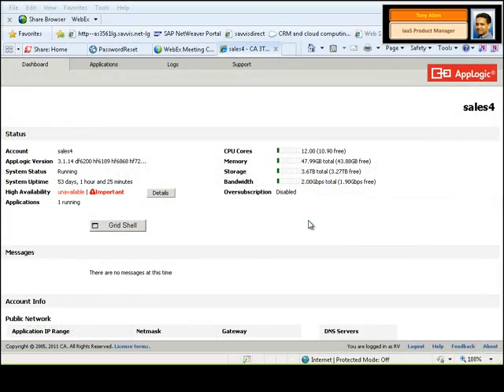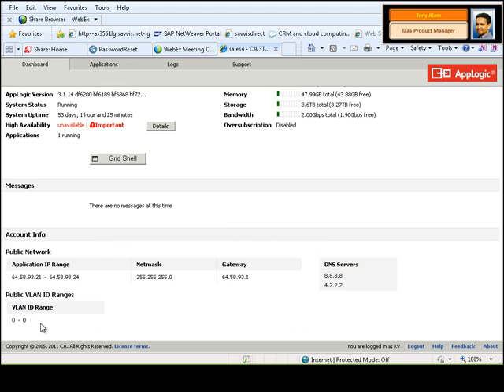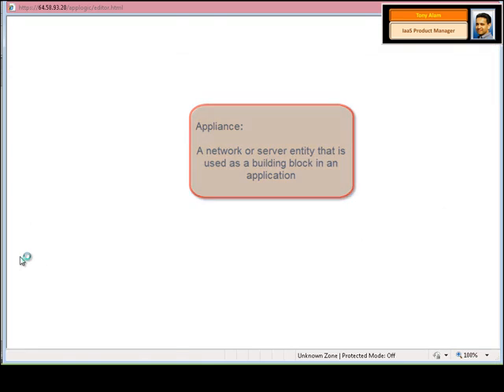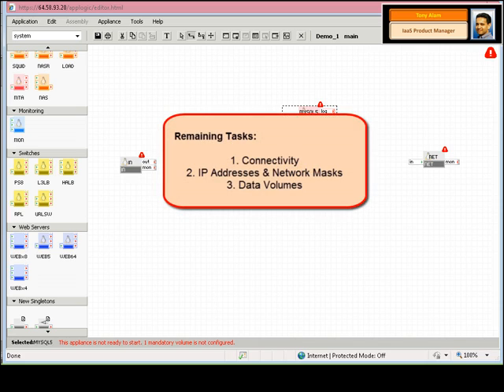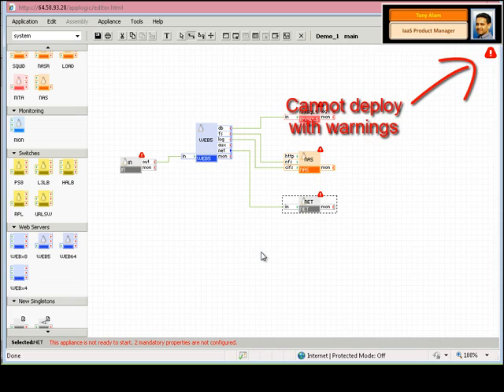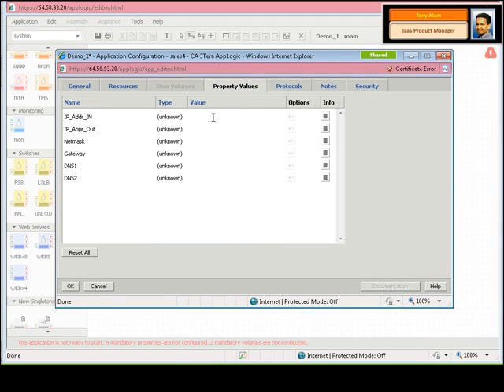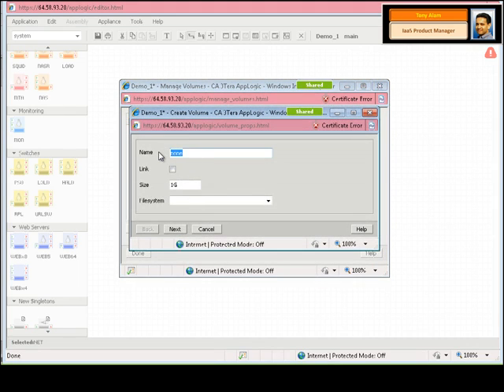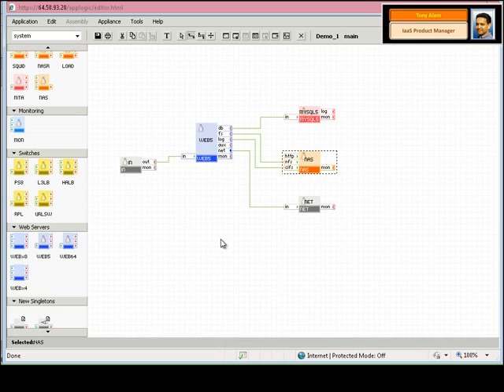savvisdirect - AppGrid - Setting up an n-tier web site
For many businesses, the flexibility and scalability of Cloud Computing has been a boon to productivity, efficiency and innovation.  However, the shared hardware that is inherent to the public cloud has led to security and performance issues. Enter the Private Cloud, which has all the power and flexibility inherent in the public cloud (due to virtualization) with none of the security and performance issues (due to dedicated hardware).  AppGrid is savvisdirect's Private Cloud offering. Watch as we guide you through a step-by-step demonstration of how to create an n-tier web site with content database.